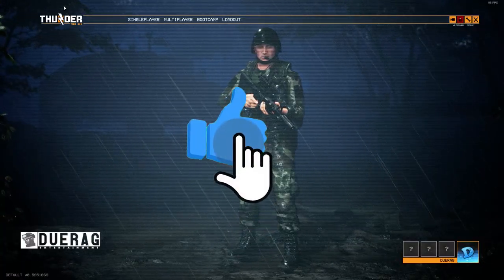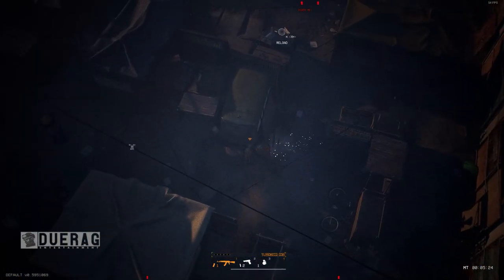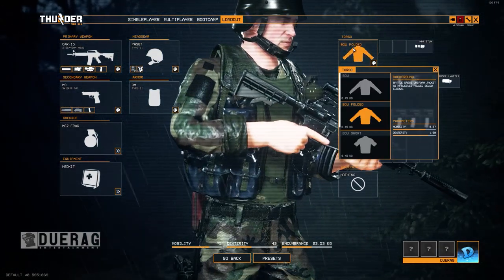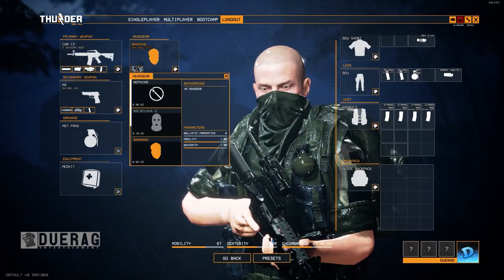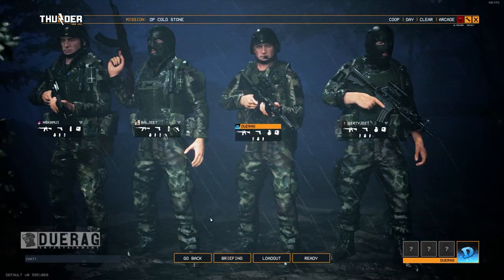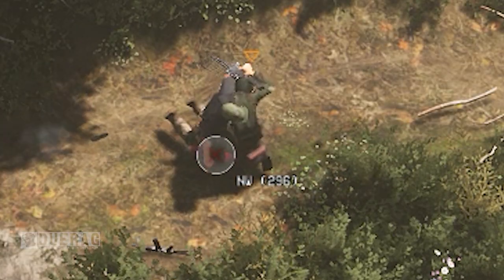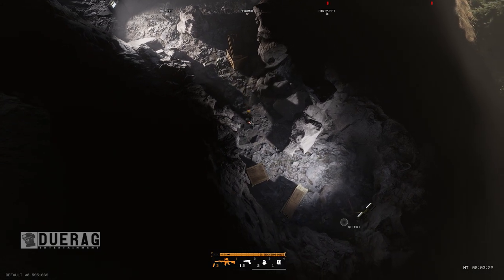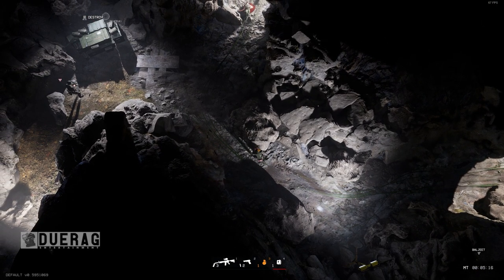A Different Kind Of Tactical Shooter? - Thunder Tier One Playtest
What is Thunder: Tier One?

Thunder Tier One is a realistic top-down shooter where you’ll join an elite task force fighting against a terrorist organization. Players must utilize all their tactical skills in real time to neutralize enemy operatives and achieve mission objectives. Plan, position and execute. Join the elite, bring the thunder. ⚡

Play Now!!

Songs Used;